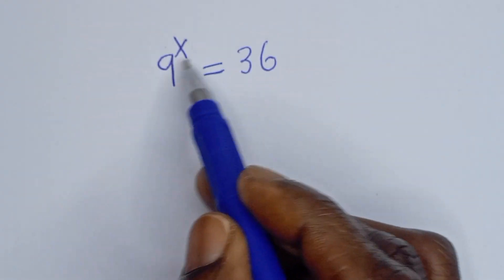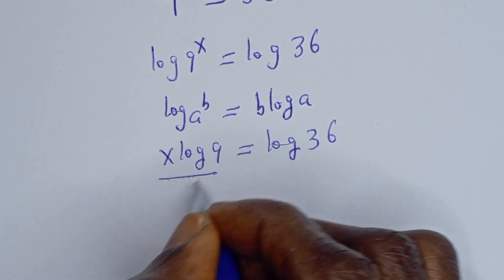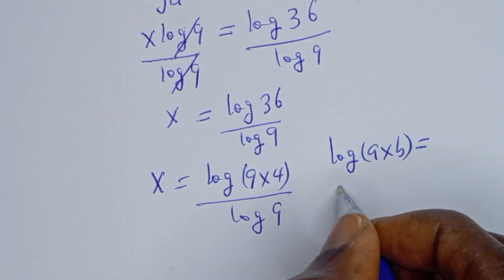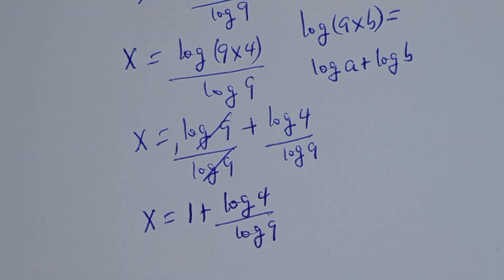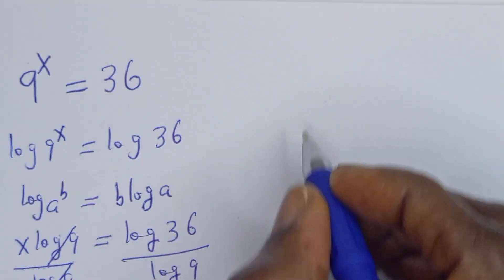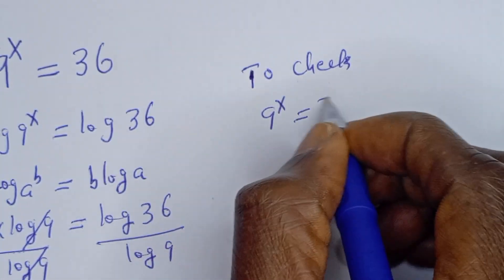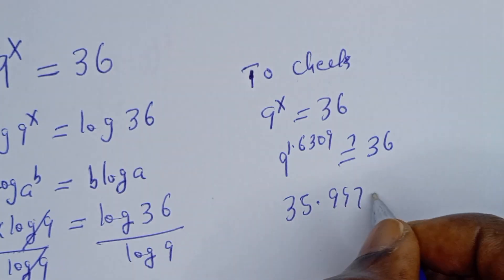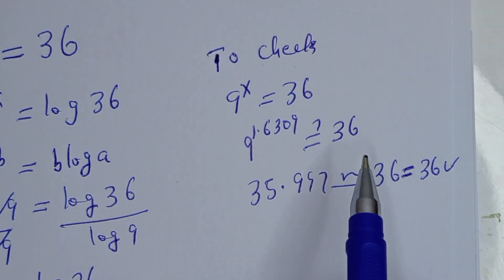A Nice Math Problem 9^x=36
If you like this video about how to solve for (X) from this Nice Exponential Equation 9^x=36